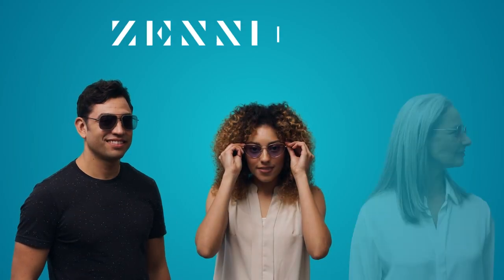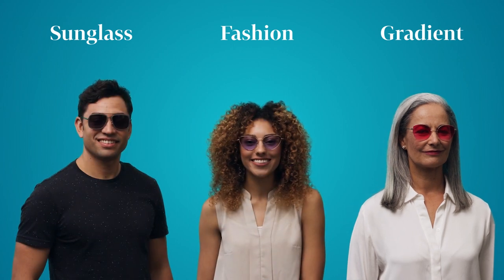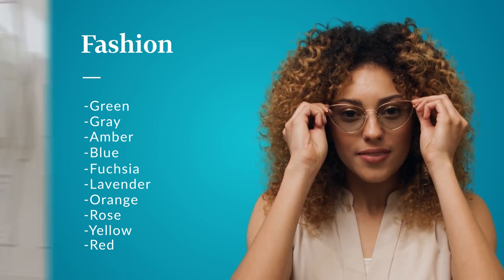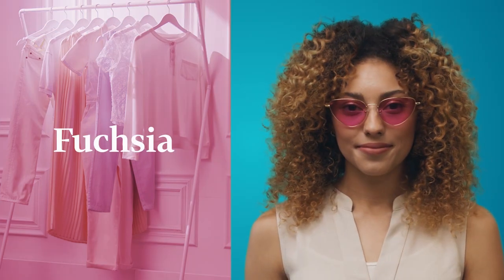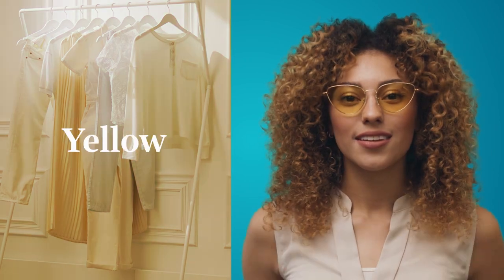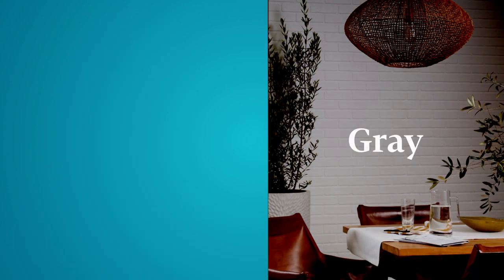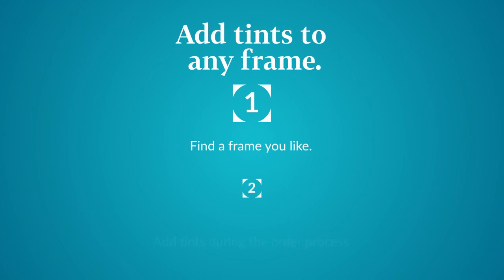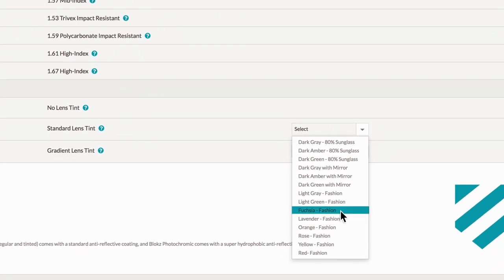How to Choose your Glasses Tints with Zenni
We're excited to offer updated tint colors for our sunglass lenses! At Zenni,  we have so many tints to choose from. It's easy to create your own style by choosing any tint for over 2,500 frames! Simply find the frame you like, then in Step 2, you can pick your tinted frames.

Our sunglasses tints - dark amber, dark grey, and dark green are 80% darkness. Our gradient tints start with 80% darkness on the top of the lens with an even gradation to 10% darkness at the bottom of the lens. Our fashion tints come in various levels of 10-50% darkness.
Frames featured in video:
Sunglass Tint model: 1133312
Fashion Tint model: 1129214
Gradient Tint model: 1128714

Add a pop of color to your eye look and get ready to design your tinted sunglasses

Remember to always stay in the loop with Zenni's latest styles and trends by following us today!